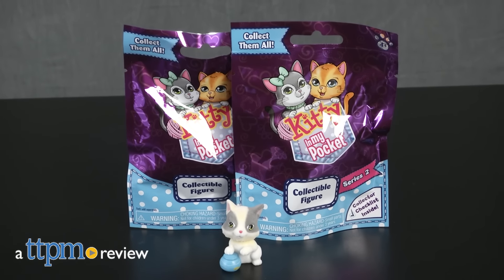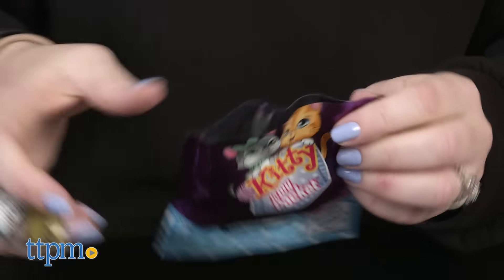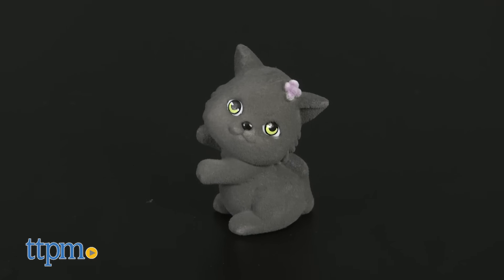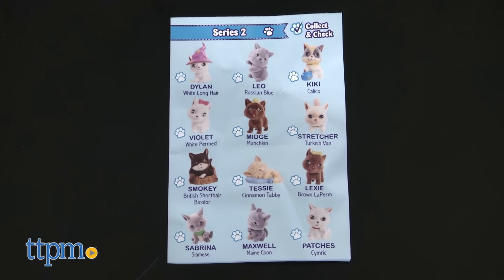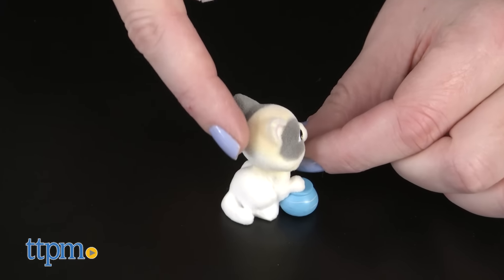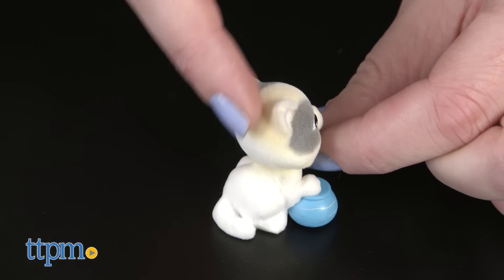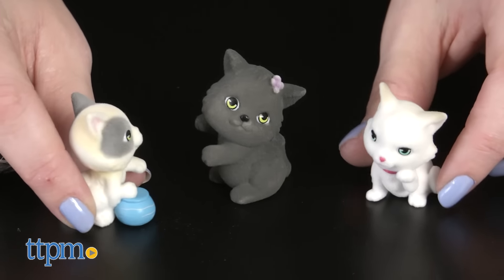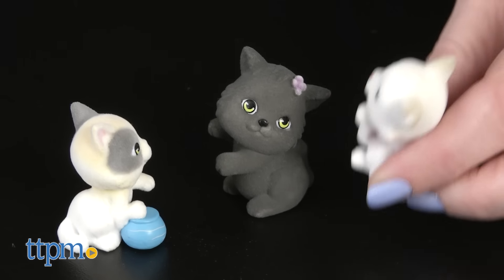Kitty In My Pocket Series 2 Collectible Figures from Just Play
Your pockets will be full of more cats with the Kitty In My Pocket Series 2 Collectible Figures! Collect one kitty at a time in these blind bags that keep the kitty a secret until you open the bag! There are 12 to collect in series 2! Check out which cats TTPM got in this video! Fun way for Kitty In My Pocket fans to add to their collections or for kids new to the brand to start a new collection! For full review and shopping info

Product Info: Stuff your pockets even more with Kitty In My Pocket Series 2 Collectible Figures. Each includes one kitty figure, but the figures are packaged in blind bags, so you won’t know which figure you’re getting until you open up the bag. Will you get Kiki the Calico cat like we did in our video review? Or will you get one of the other 12 kitties that are available to collect in series 2? Along with Kiki, the series includes Dylan the White Long Hair, Leo the Russian Blue cat, Violet the White Permed, Midge the Munchkin cat, Stretcher the Turkish Van, Smokey the British Shorthair Bicolor, Tessie the Cinnamon Tabby, Lexie the Brown LaPerm, Sabrina the Siamese cat, Maxwell the Maine Coon cat, and Patches the Cymric. You can keep track of your series 2 Kitty In My Pocket collection with the included Collector Checklist that comes with each bag. All of the kitty figures have flocked “fur” to give them a soft and fuzzy feel when you rub them with your fingers.